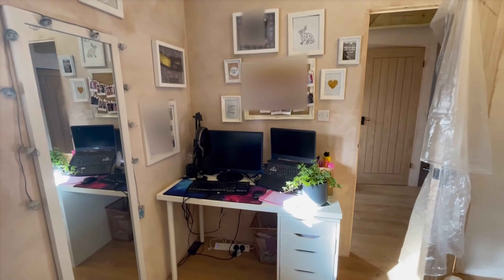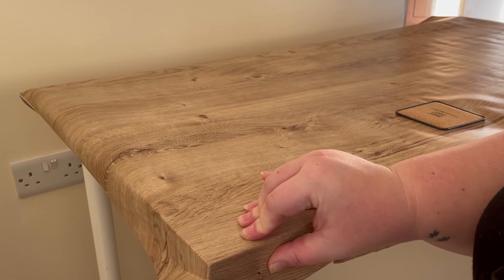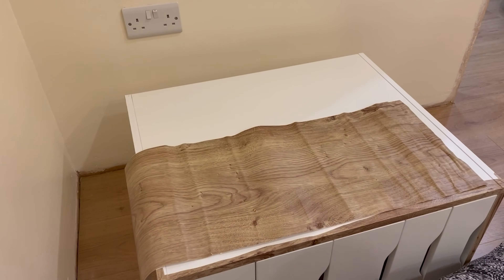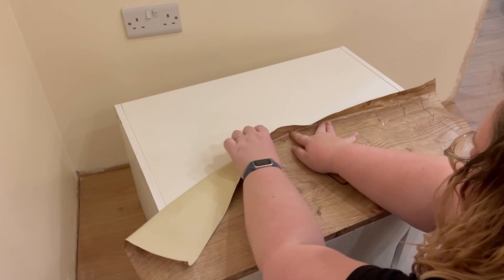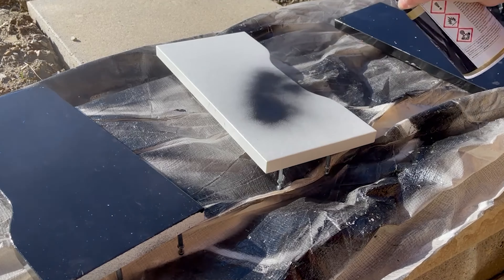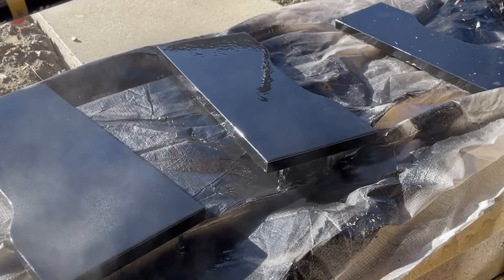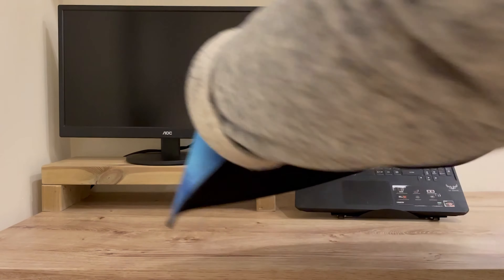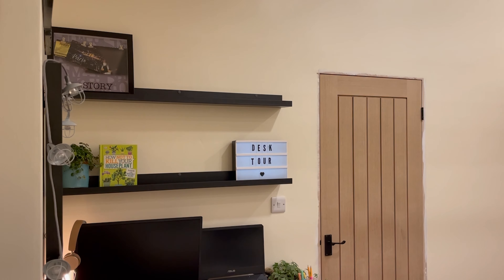Gaming Desk Setup Makeover + Desk Tour | Ikea Black Desk Aesthetic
In today's video, we are doing something a bit different, I have finally completed my gaming desk setup makeover and I thought I would share it with you and also give you a desk tour in the process. My desk was completely white before and as we have moved house I wanted something that fitted in with the black desk aesthetic. So I did a whole gaming desk setup DIY and this is the setup transformation.

My regular videos are Animal Crossing New Horizon, so if you have any suggestions for any more acnh videos, please leave them in the comments down below.

*Links*
ASUS TUF Gaming Laptop
AOC monitor
Nintendo Switch with animal crossing
Or My Nintendo Switch
Gaming Pad
Gaming mouse and keyboard
Goji Rose Gold Headphones
Rose Gold Pen Holder
Picture frames
Oak Contact Paper
Black Spray Paint
Command Strips
Froggy Tape
Ikea desk and drawers
Ikea Shelves
Ikea Lamp

This means that if you take action (i.e subscribe, make a purchase) after clicking some of these links, I'll earn some coffee money ☕which I promise to drink while creating some more awesome content for you guys!

Happy Home Paradise Network ID: RA-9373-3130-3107

- Mondo Loops - Forest Tales 🌿 [lofi hip hop/relaxing beats]